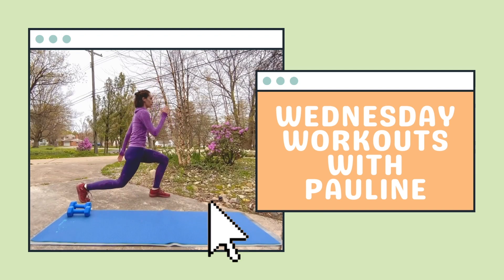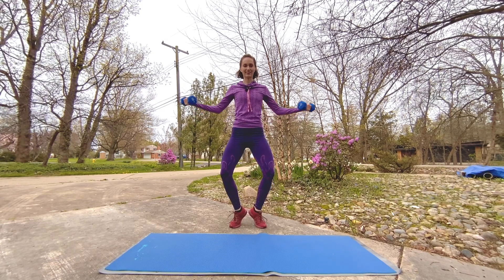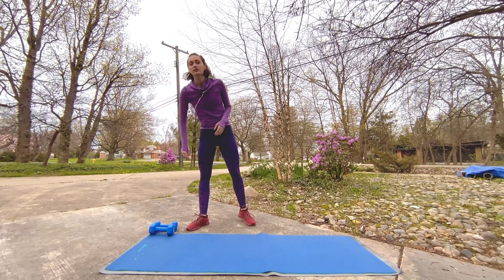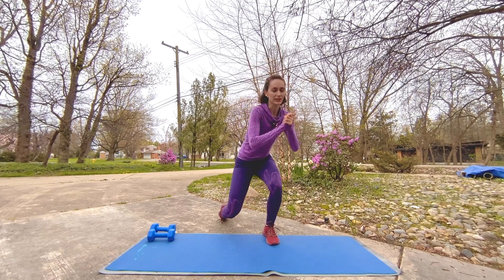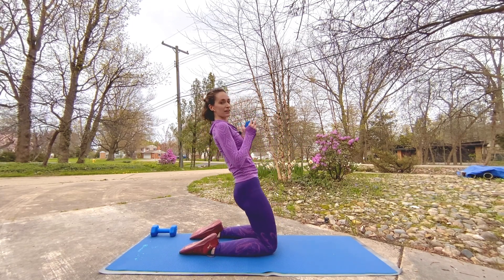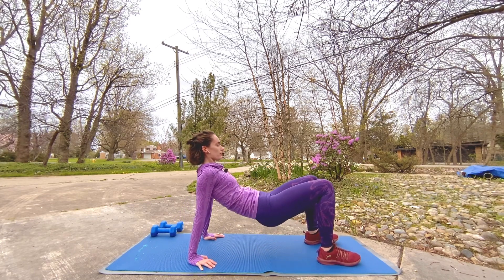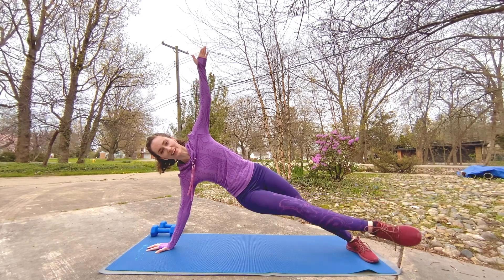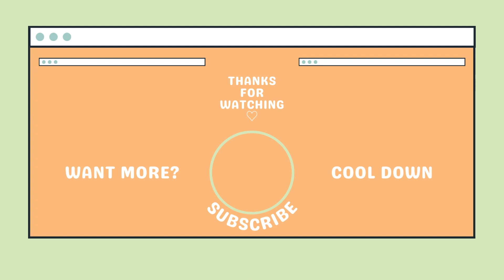10 Minute H.I.I.T. Cardio Strength Training weeklywednesdayworkout with paulinesculpts